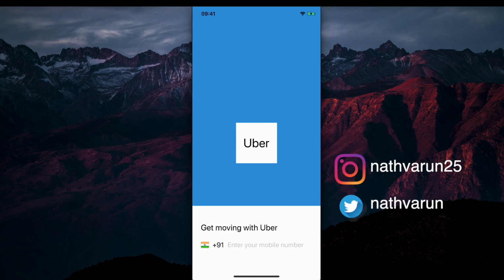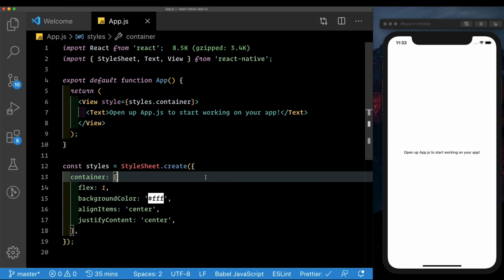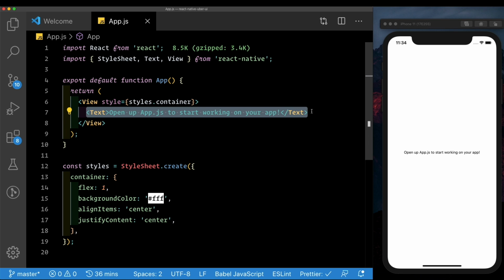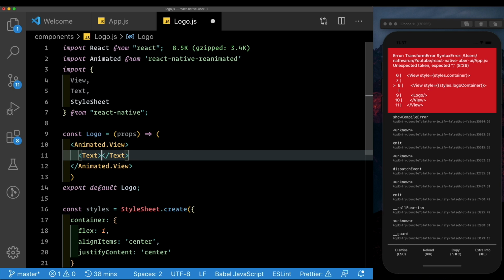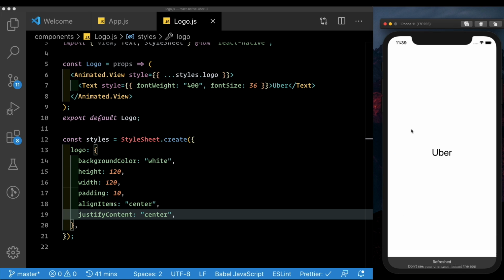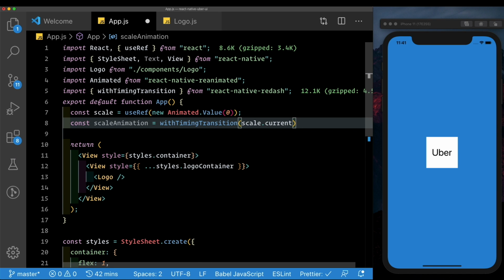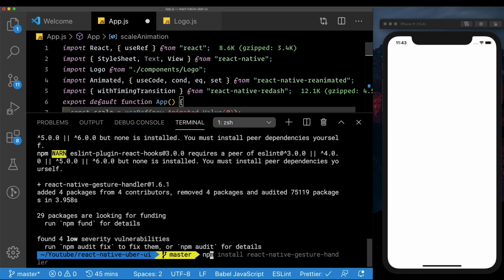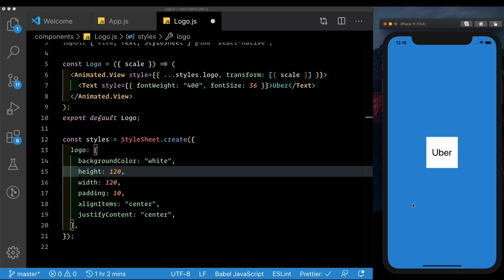#1 Animated Uber Login - Animating the Logo | Professional Animations in React Native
In part one of this series we'll animate the logo of the Uber UI using react-native-reanimated and react-native-redash.

Was it helpful?